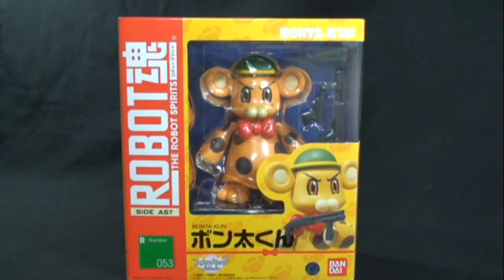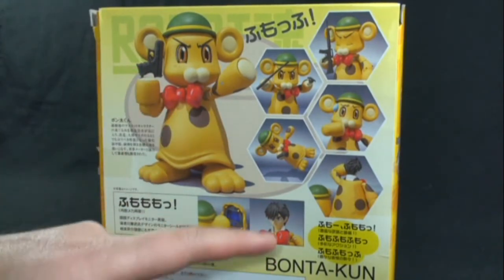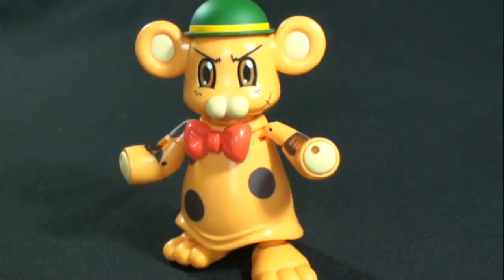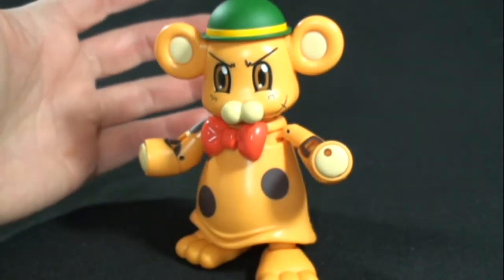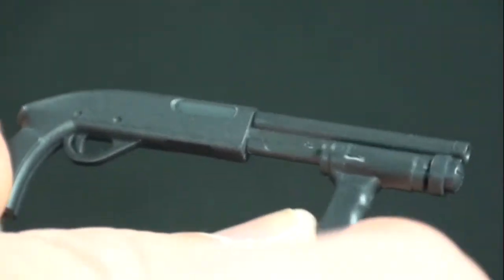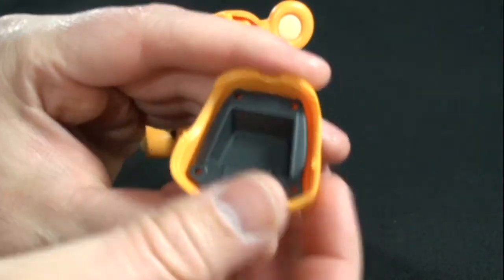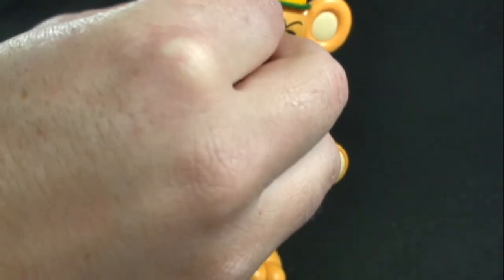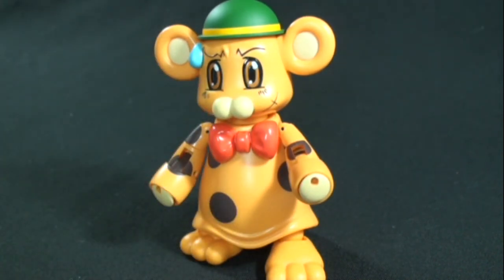Bandai Robot Spirits - Bonta Kun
Robot Spirits / Damashii Bonta Kun review.